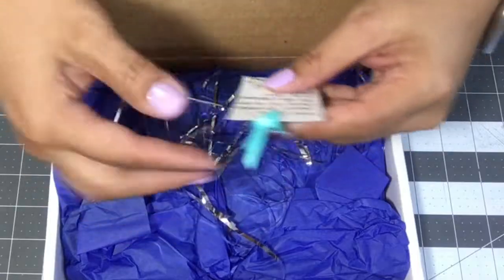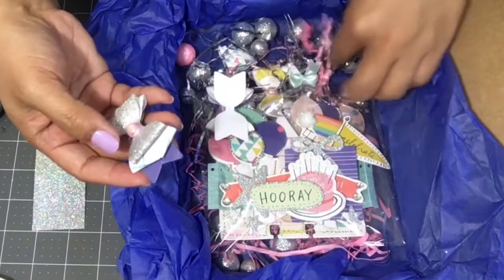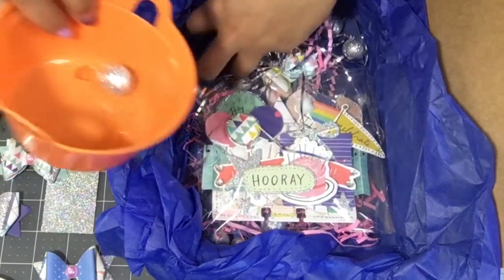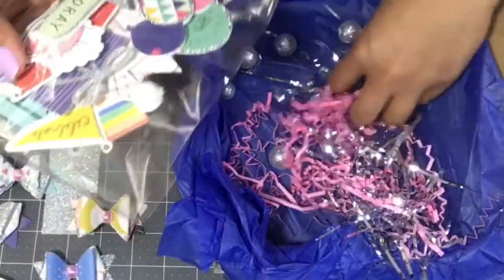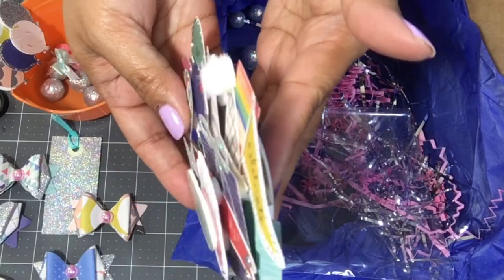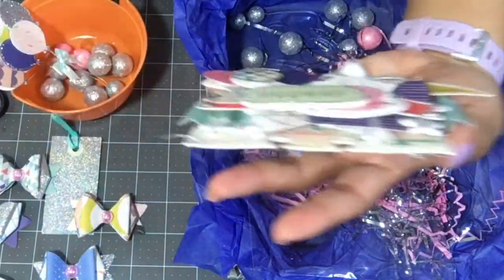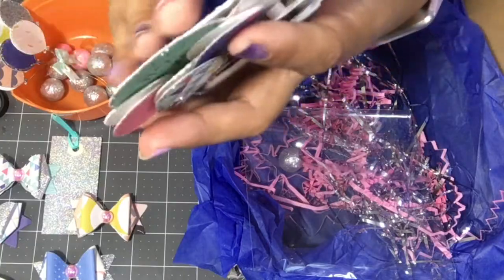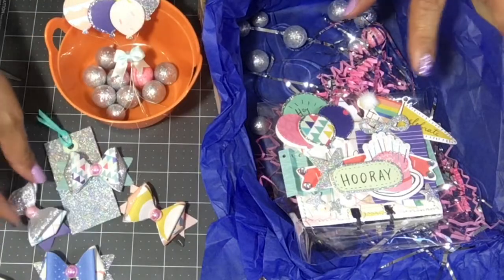BIRTHDAY ENTRY 33 9-29-20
Hi guys!  Please go check out Stacey on IG